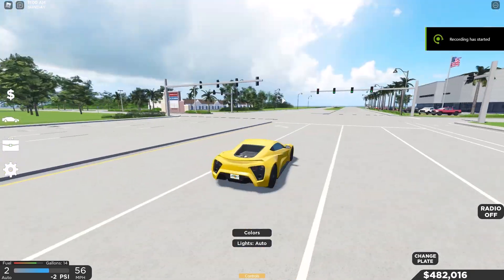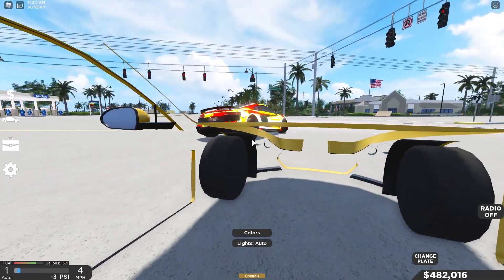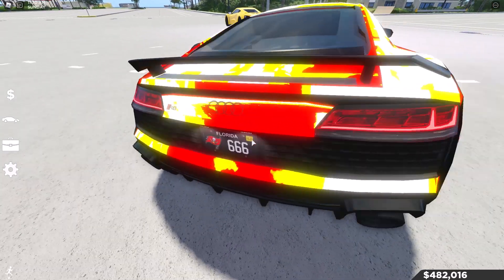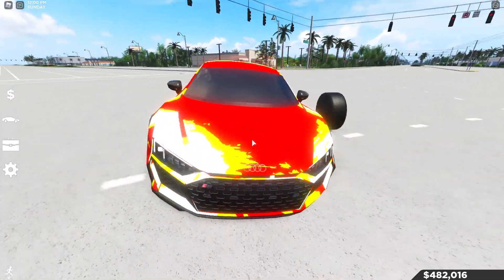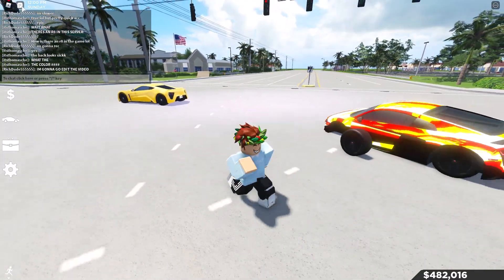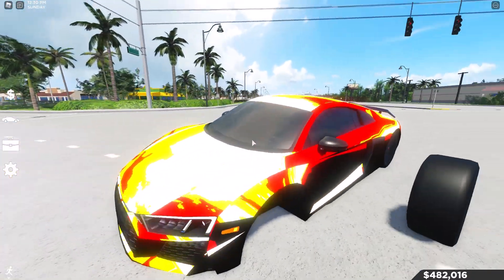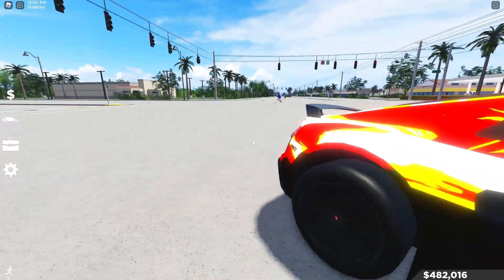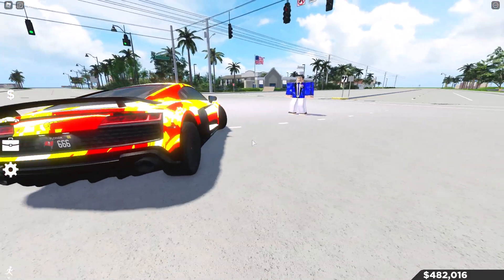MYSTERIOUS AUDI R8 IN SOUTHWEST FLORIDA | Southwest Florida Roblox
Hi! Im Kraverx and I make videos daily and sometimes daily providing automative roblox content and roleplay! I hope you guys all enjoy!

Role playing Video Games
Role playing Online Games
Role play Discord Server
Role play Game